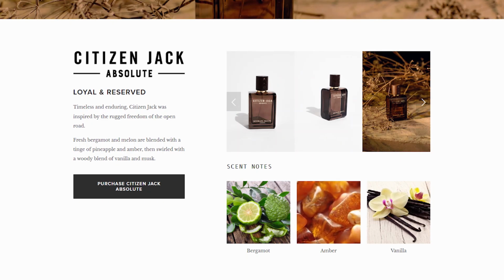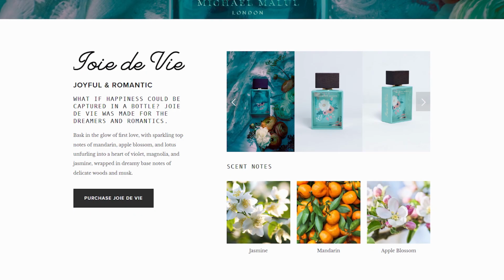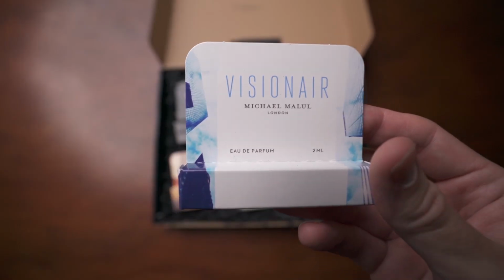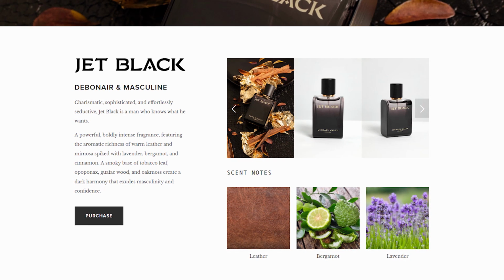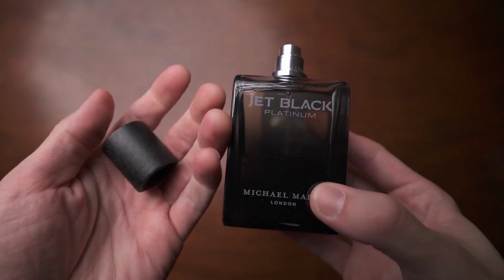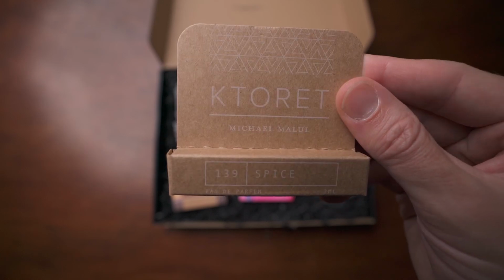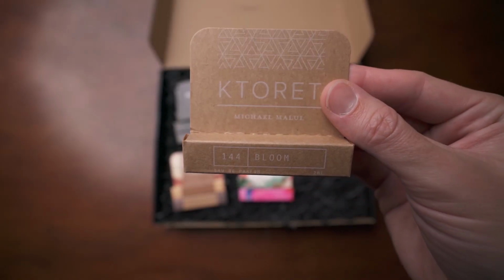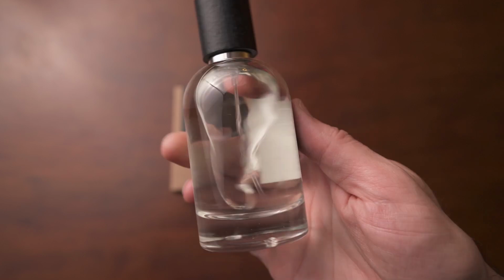FREE Sample Set? Michael Malul Line REVIEW!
Today I'm reviewing the Michael Malul London line of fragrances, which offers a free sample set!

Timestamps:
0:00 - Michael Malul is new to me
1:53 - Citizen Jack Absolute
2:12 - Citizen Jack Open Road
2:30 - Joie de Vie
2:53 - Electric Heart
3:15 - Visionair
3:30 - Visionair Midnight Blue
4:02 - Jet Black
4:20 - Jet Black Reserve
4:42 - Jet Black Platinum
5:03 - Ktoret Santorini
5:33 - Ktoret Spice
6:00 - Ktoret Blue
6:15 - Ktoret Candy
6:24 - Ktoret Bloom
6:44 - Ktoret Black Tie
7:17 - My favorites